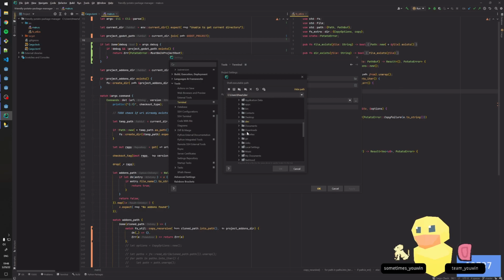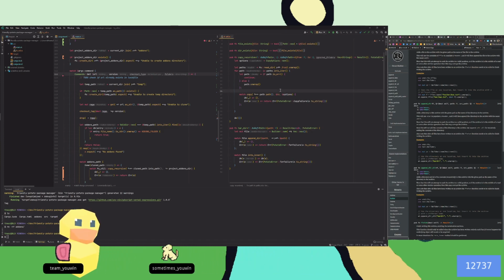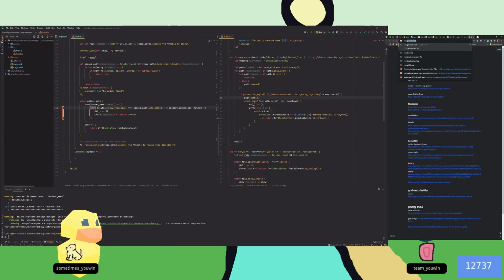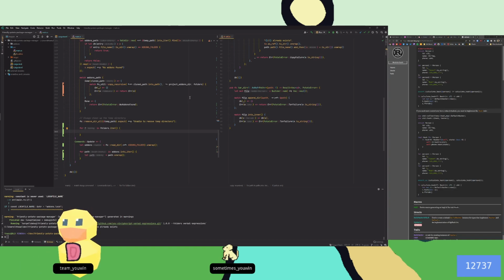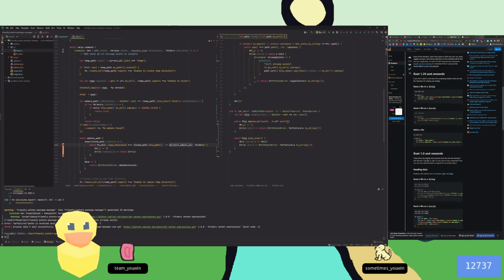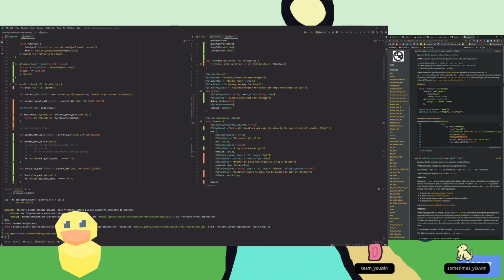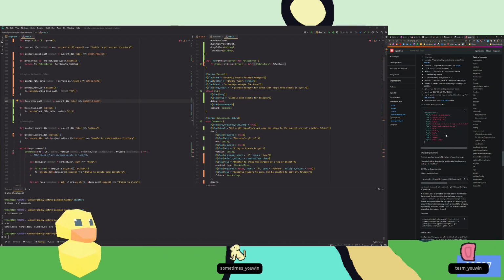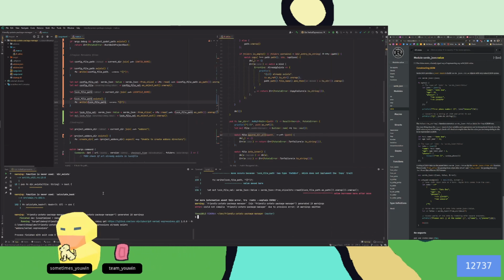Making a Godot package manager March 29, 2022